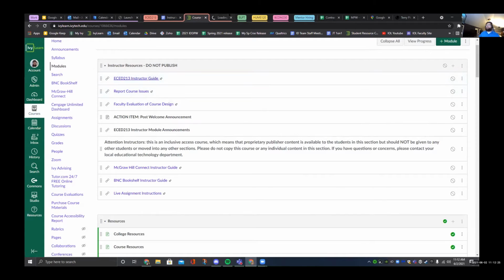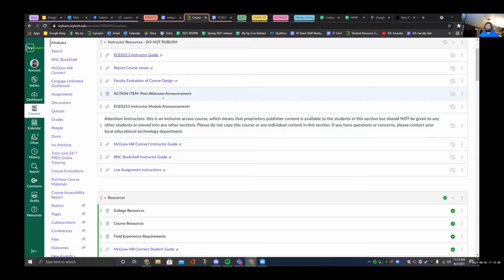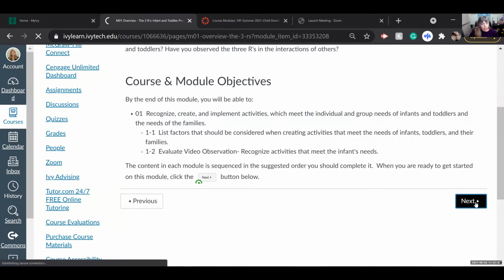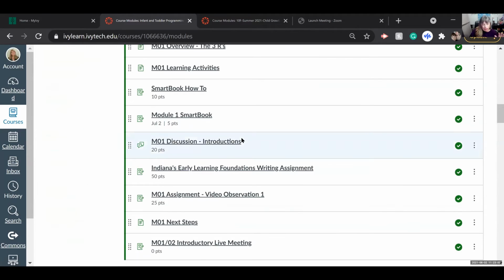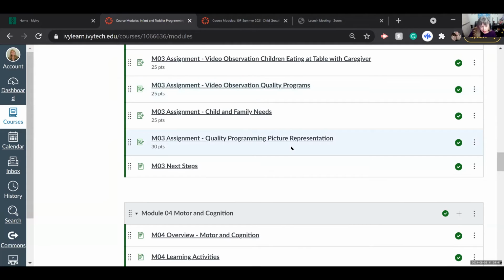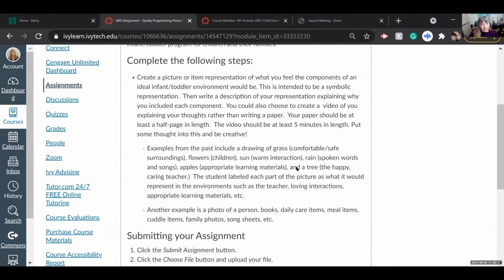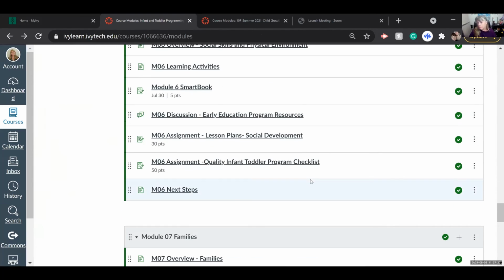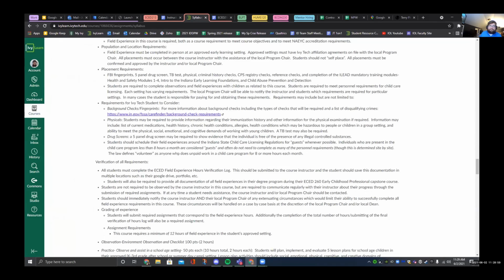ECED213 Getting Started Webinar Summer 2021